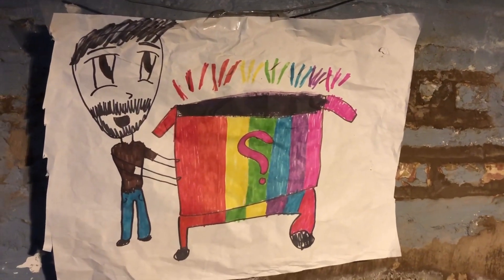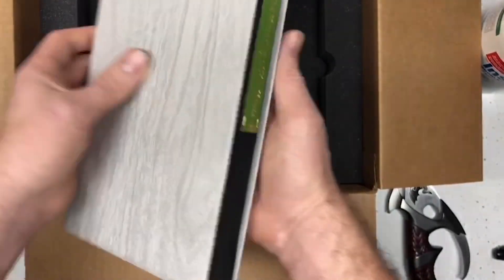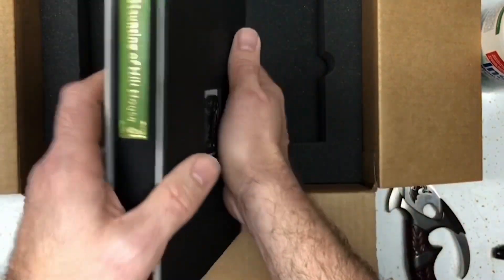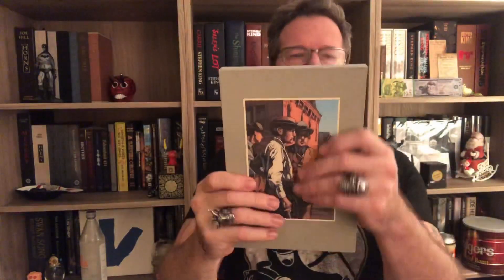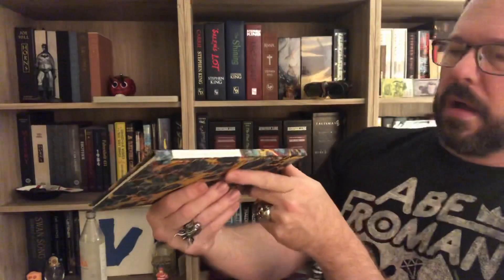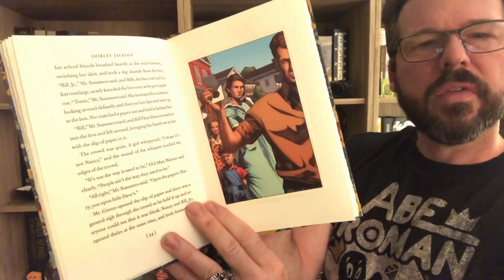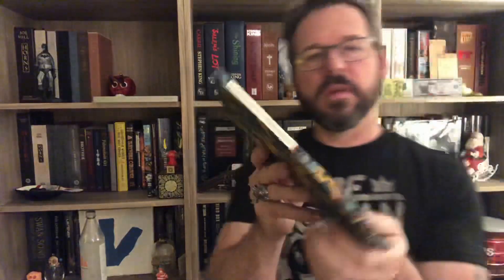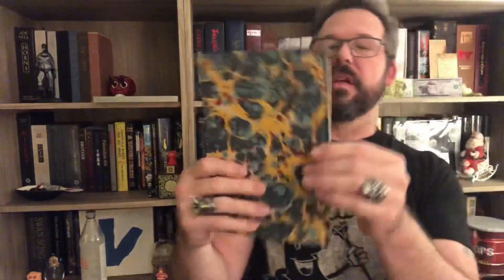THE LOTTERY by SHIRLEY JACKSON and SUNTUP EDITIONS UNBOXING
One of the most amazing editions Suntup has crafted.